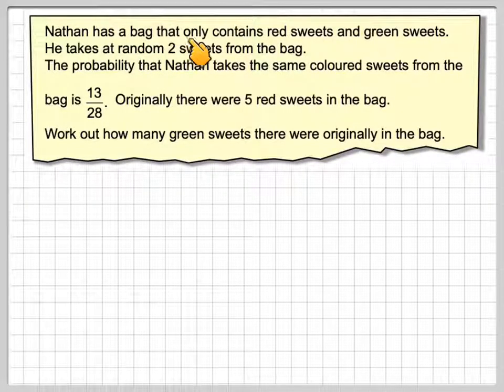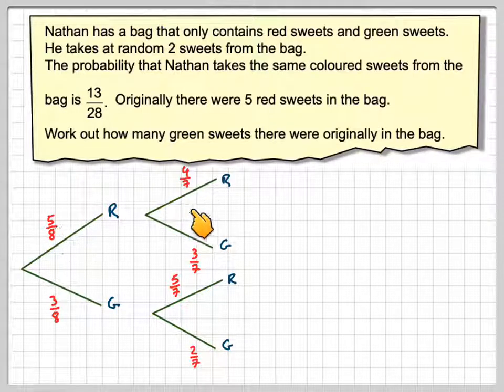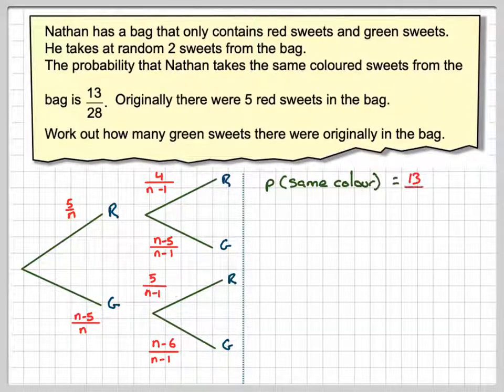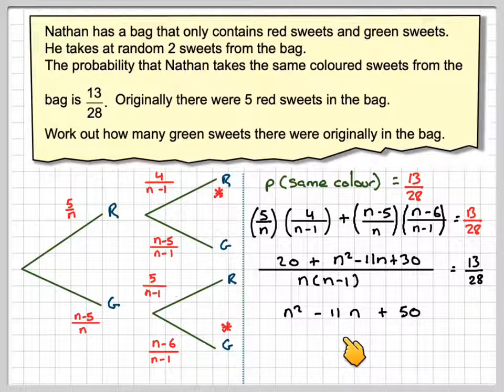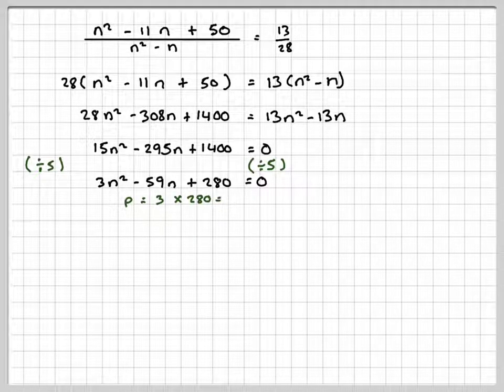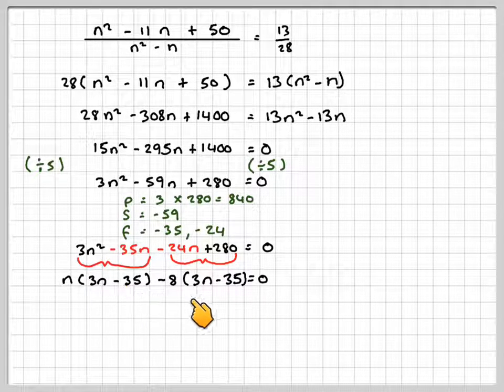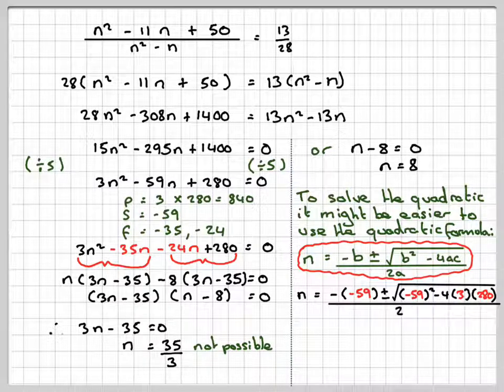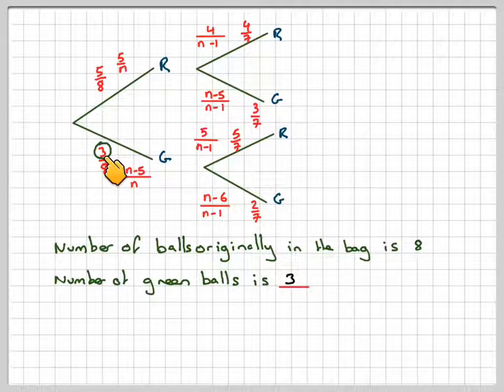Finding the number of green balls in a bag using probability